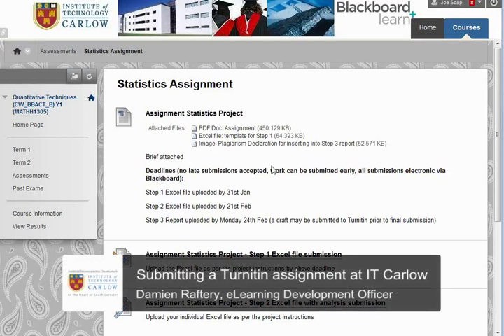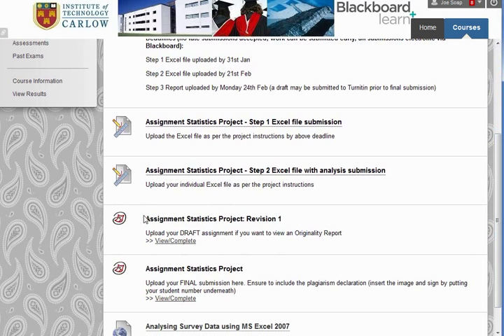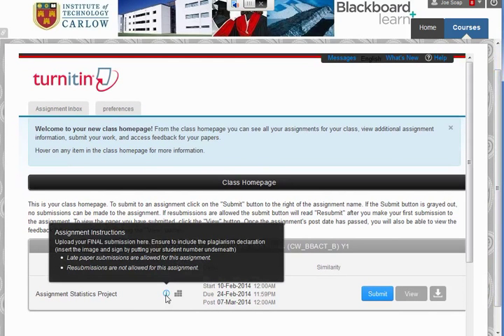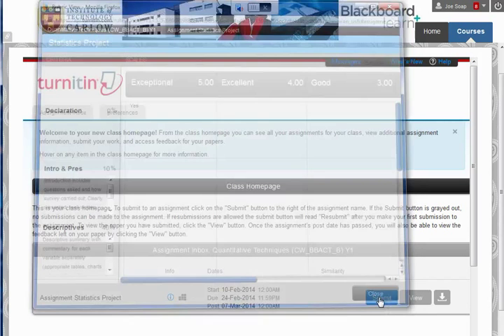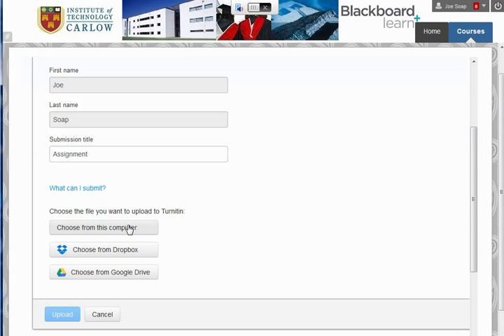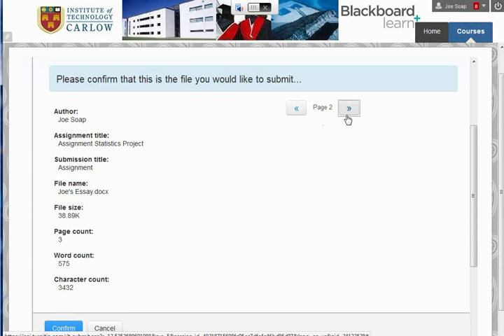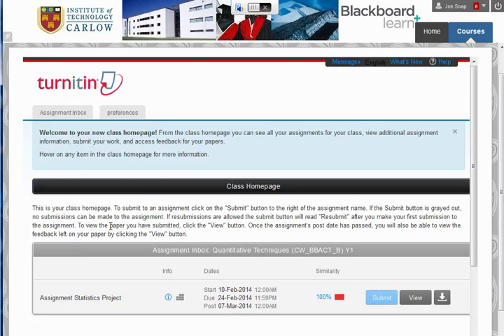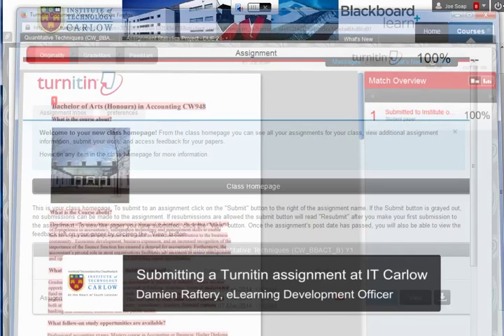Submitting a Turnitin assignment at IT Carlow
How to upload a Turnitin assignment through Blackboard at IT Carlow, updated video with Turnitin's new submission process